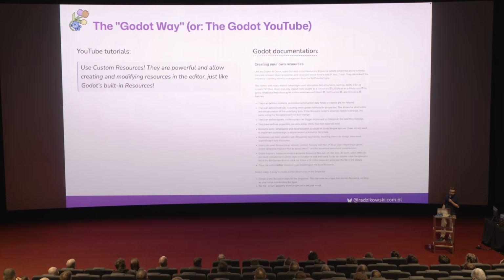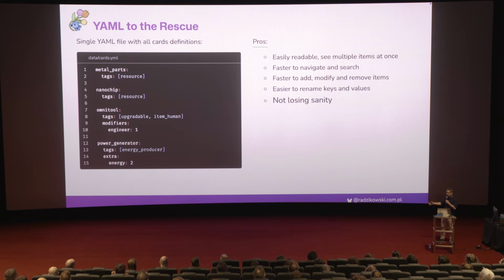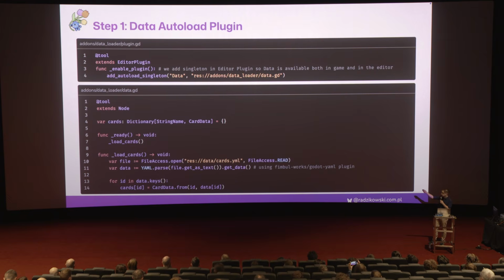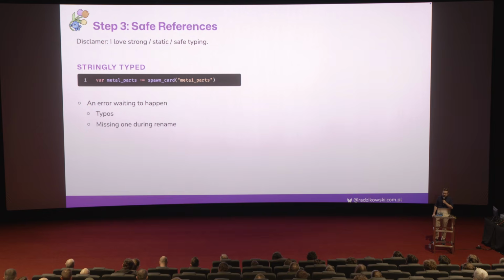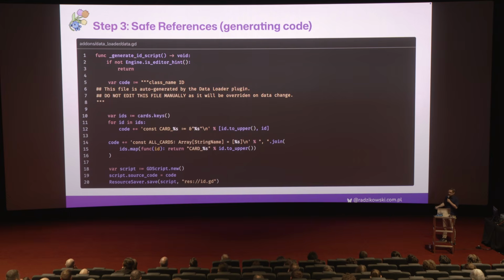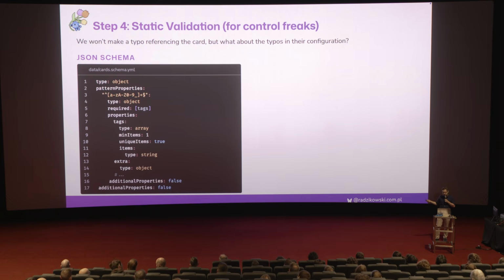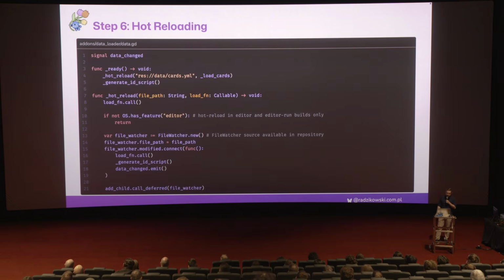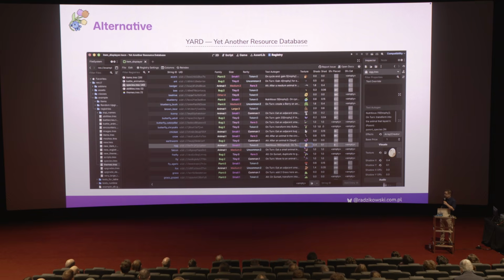YAML 〉 Resources: Scalable Content Management – Maciej Radzikowski – GodotCon 2026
I'm sorry, but Custom Resources are not scalable on their own, and managing hundreds of Resource objects is risking your sanity. But they also have undeniable strengths.
In this talk, I'm proposing a hybrid approach, merging versatility of YAML with power of Resources. And it comes with extra goodies:
- safe references in code and @exported properties (no fragile stringly-typed names!),
- static and dynamic validation,
- hot-reloading (working in the exported game too, if you are brave enough),
- and an in-editor overview to wrap your head around the wonderful content of your game.